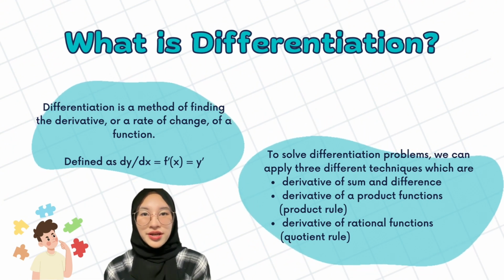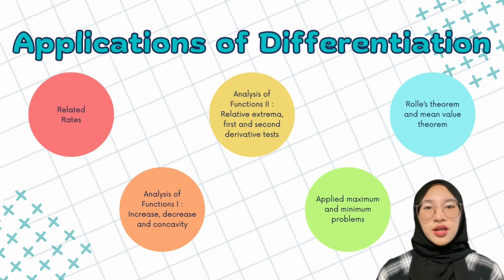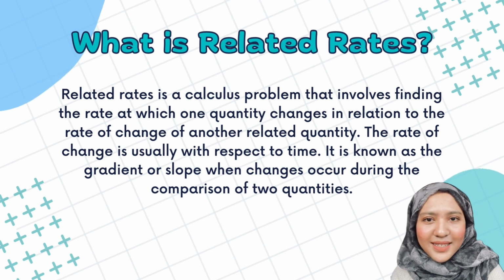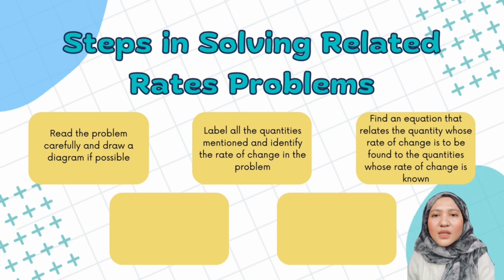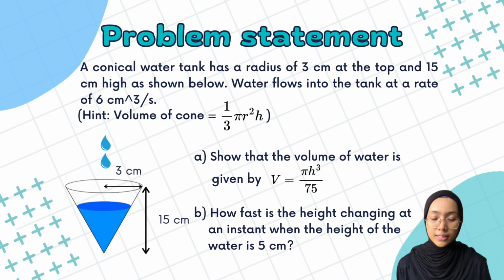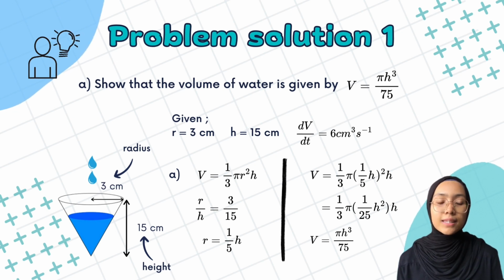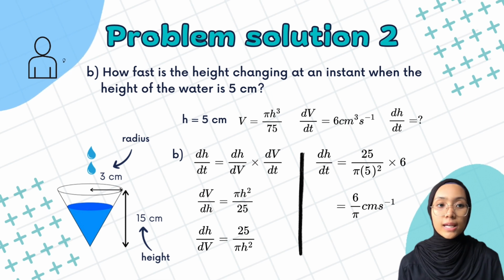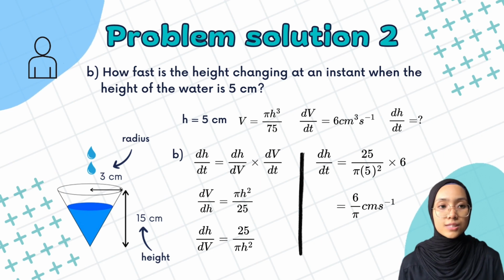MAT183 VIDEO ASSIGNMENT | APPLICATION OF DIFFERENTIATION